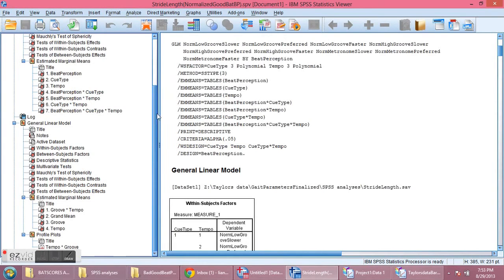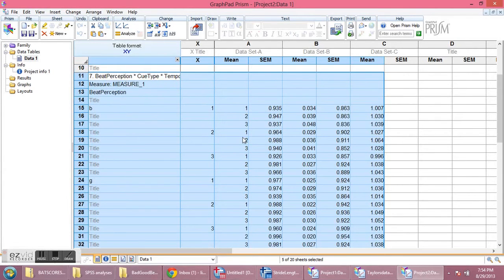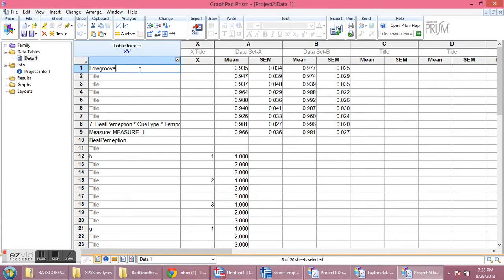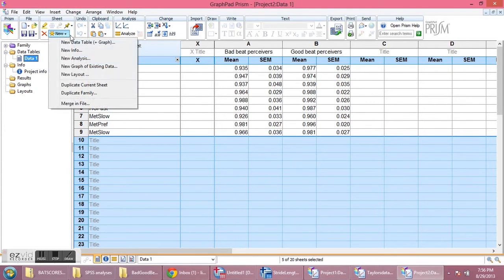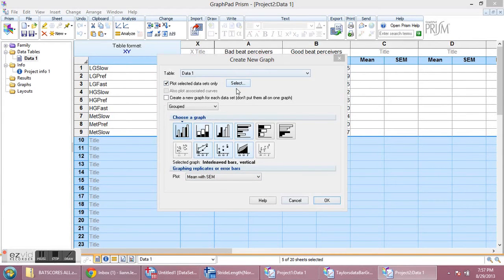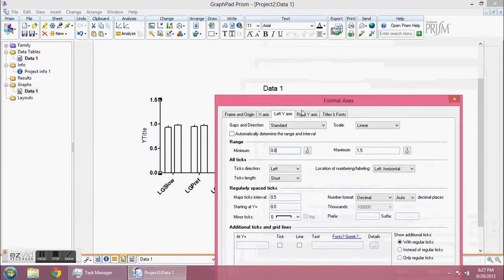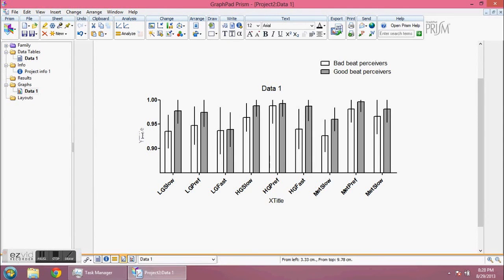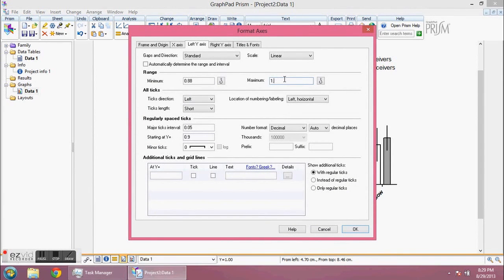Graph Means and SE from SPSS Outputs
Basic graphing of means and standard errors of the means (calculated using SPSS/other program) in Graphpad. Video created in 2013 to teach undergraduate students how to graph data quickly.